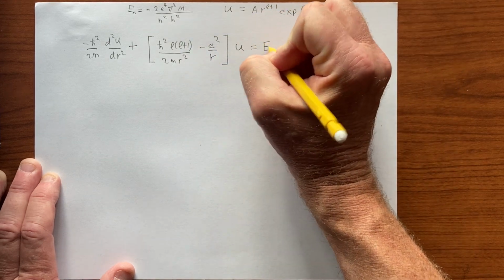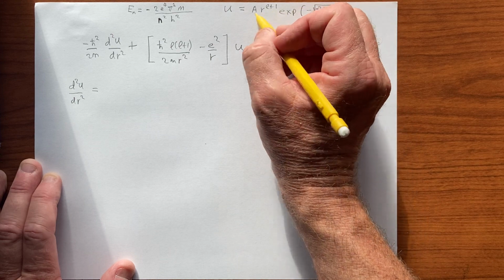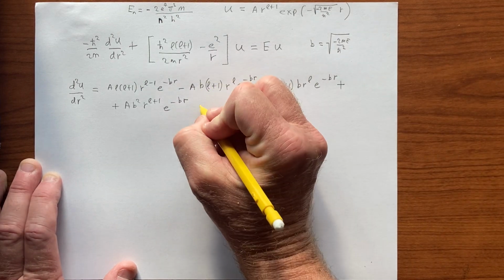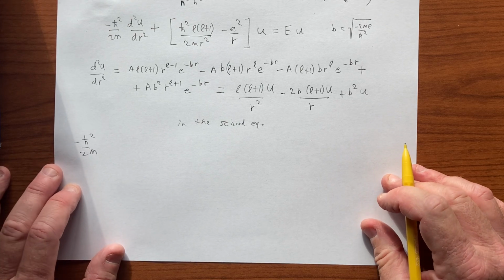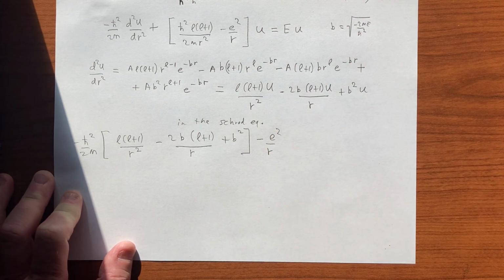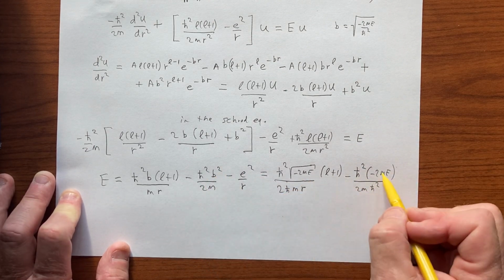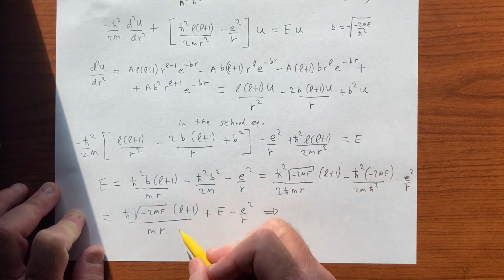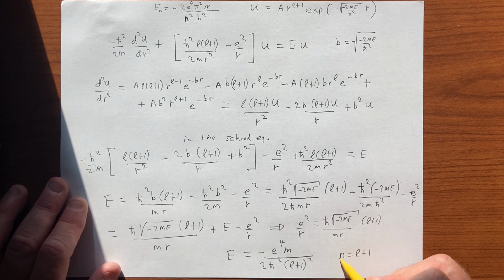The n and l quantum numbers